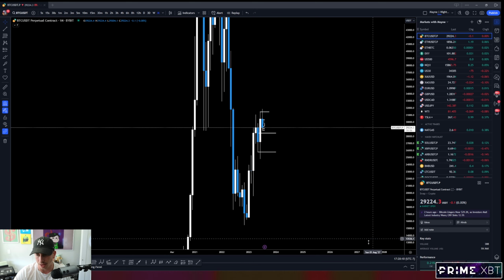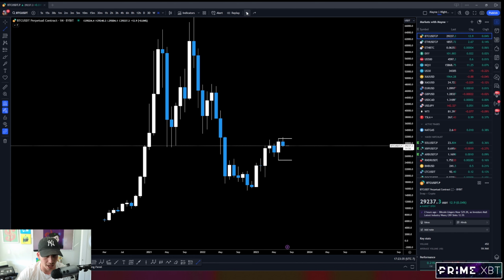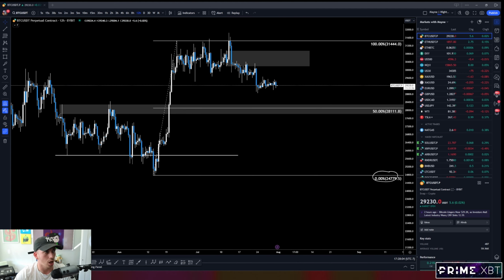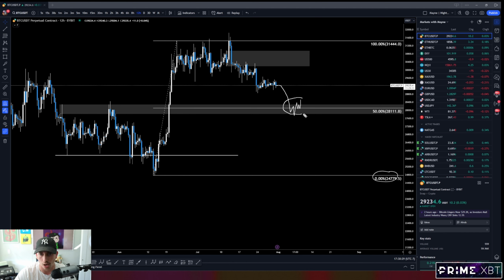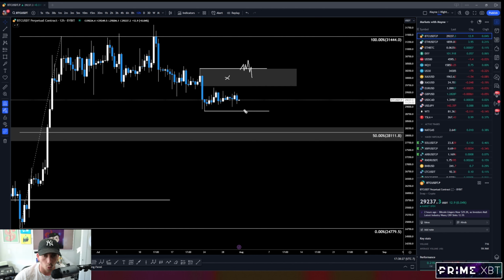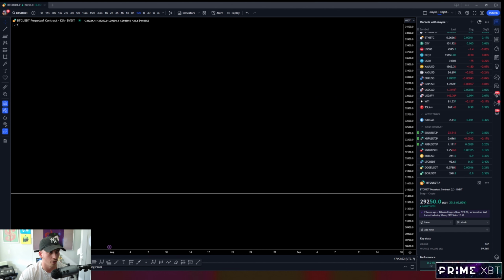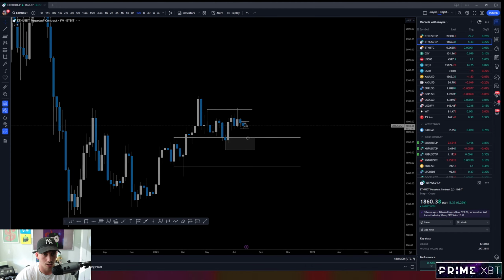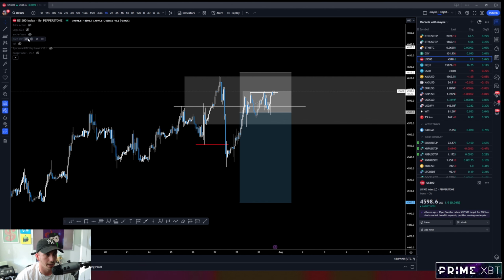CRYPTO MARKET UPDATE | NEW TARGETS, LEVELS, AND TRADE IDEAS FOR BITCOIN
0:00 - Intro
0:59 - Bitcoin In Depth Overview + HTF Levels + Trade Ideas
10:34 - Day Trade Ideas for Bitcoin
15:11 - Ethereum
17:04 - Dollar
17:46 - Stonks (w/ Trade Update)
19:18 - JOKES Outro